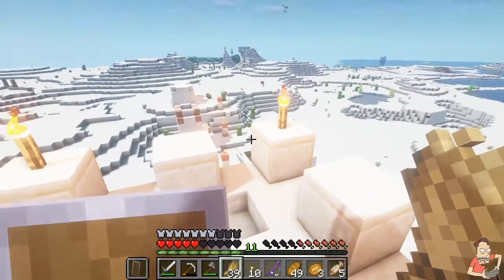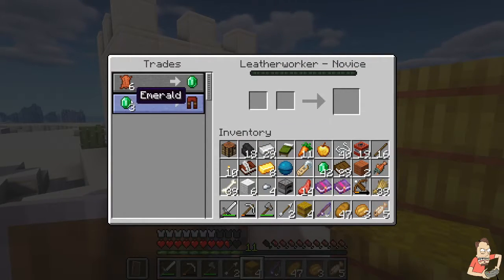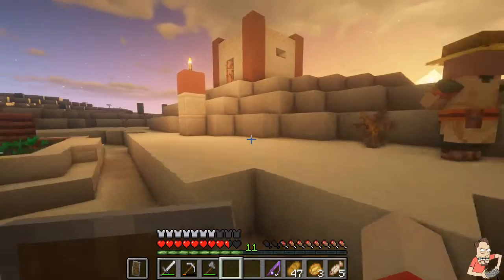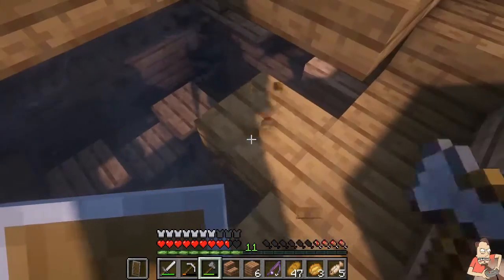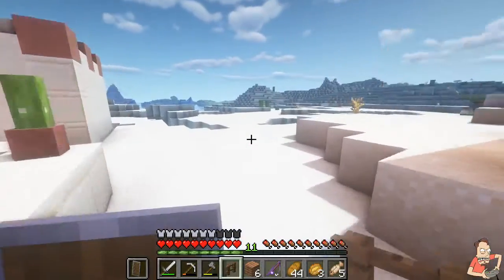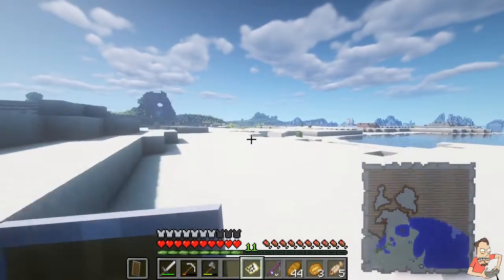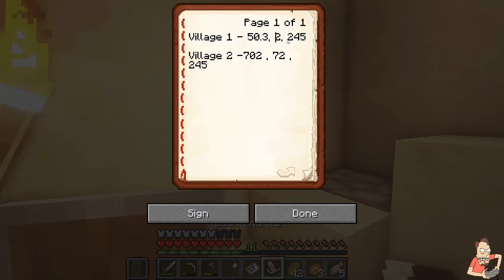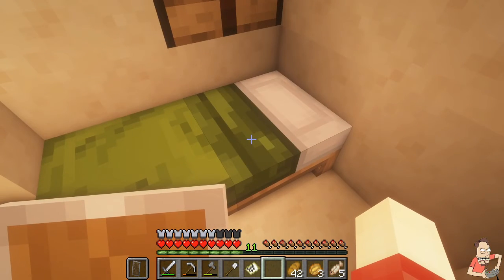Minecraft : Not a Nomad Lifestyle - Part 7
So this will be my Minecraft series, I have finally jumped on the sheep wagon.  I've created some challenges to make minecraft more painful, welcome to my hell.

- Can't mine for ore, I have to visually see it.
- Can not build structures, only tents.  Basically have to live in villages, but not for too long.
- And last but not least, I can not make the next tool up until I have found one.

A lot of this was heavily influed by a Youtuber I watched who did a playthrough "Nomad lifestyle"
"Dallasmed65"

My mods were influenced by "Trixyblox"
- BSL Shader
- Optifine